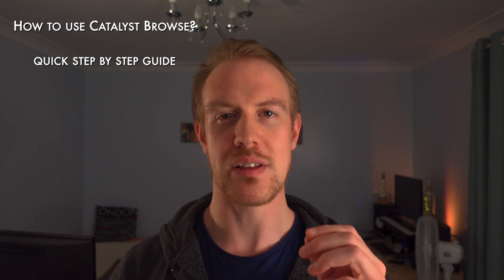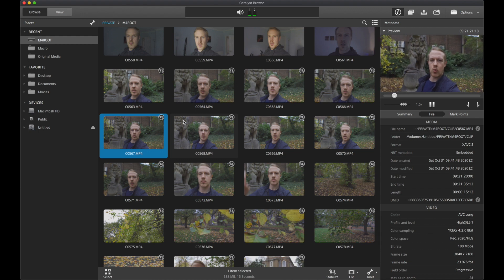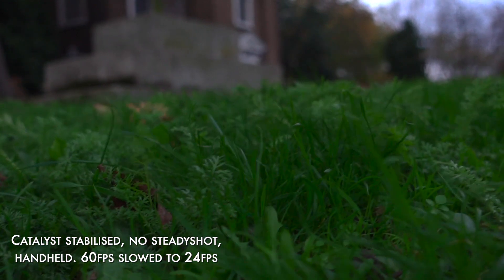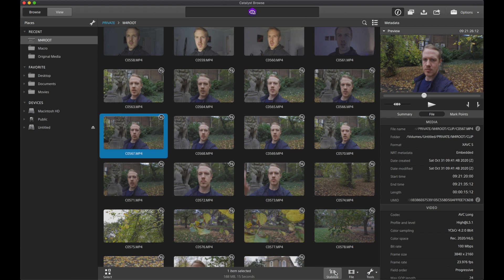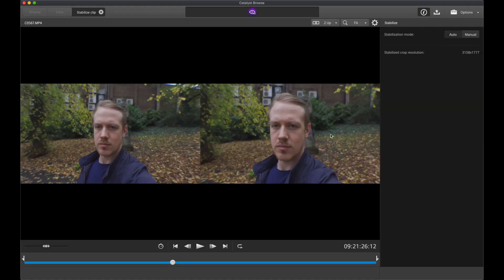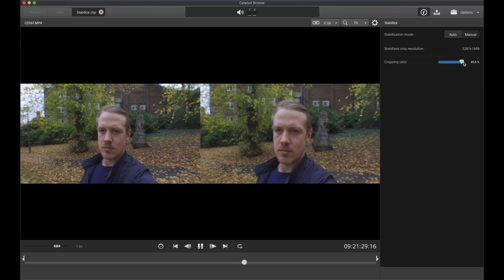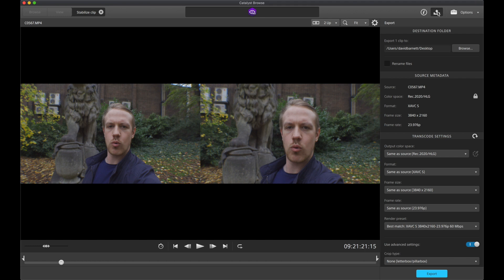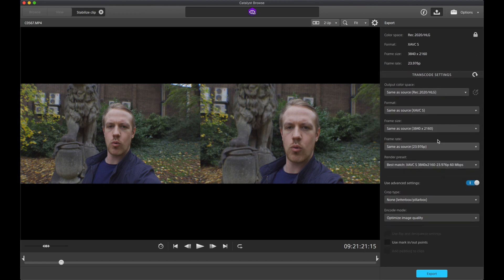Sony ZV1 - Catalyst Browse Guide | FREE software Better than a Gimbal? | Test Footage &Tutorial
A detailed guide on how to use the free Sony Catalyst Browse Software for great stabilisation with the Sony ZV1 using gyroscopic data!

00:00 Intro
00:30 What is Catalyst Browse?
01:14 How to Use Catalyst Browse
02:57 Test Footage & Things to Know
04:01 Tip 1 - Shutter
05:10 Tip 2 - Field of View
06:22 Can Catalyst Replace a Gimbal?
07:35 Ways Catalyst is Better than a Gimbal
08:35 Ways a Gimbal is Better than Catalyst
09:38 Which is Better for Creative Shooting?
10:15 Conclusions